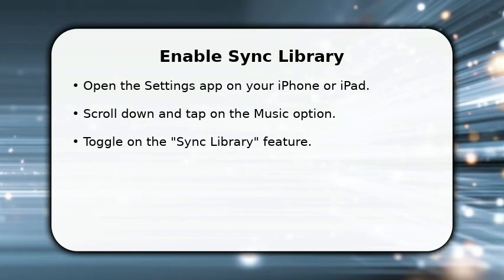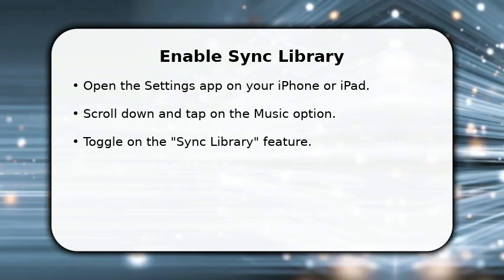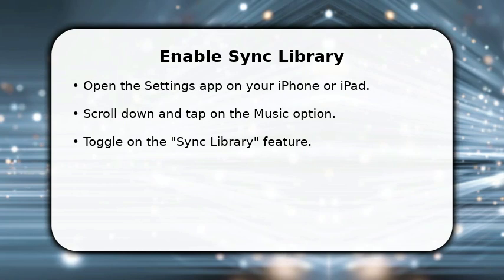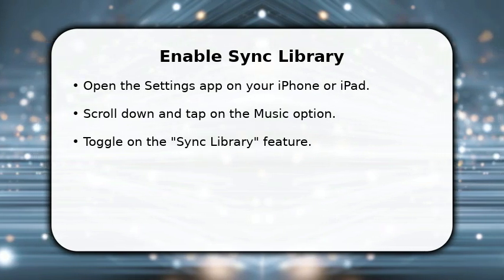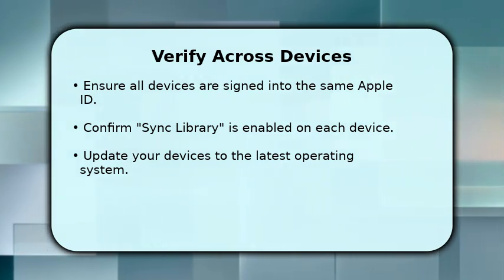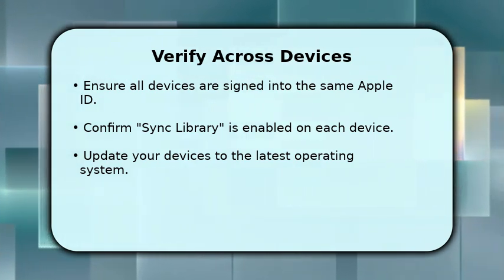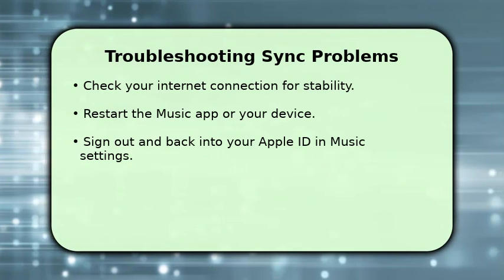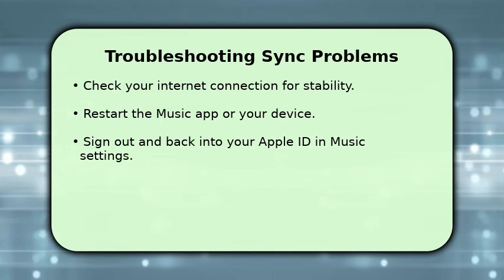How To Sync Library On Apple Music - Step By Step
Are you tired of manually adding songs to your Apple Music library? In this video, we'll show you how to sync your music library on Apple Music with ease. We'll take you through a step-by-step guide on how to connect your music streaming service to your device and start enjoying your favorite tunes without any hassle.